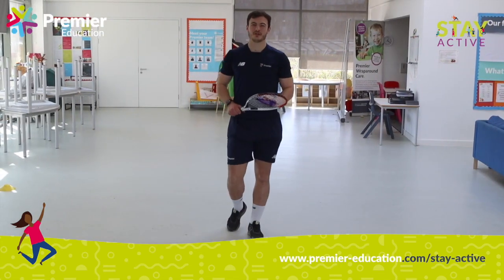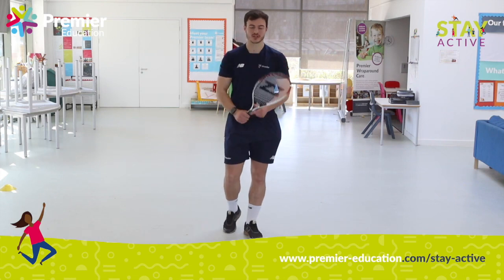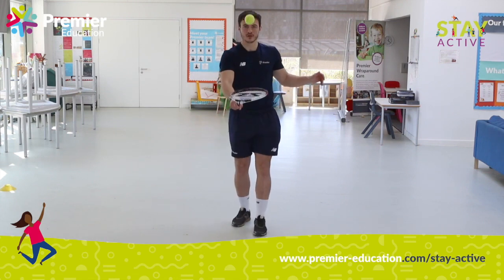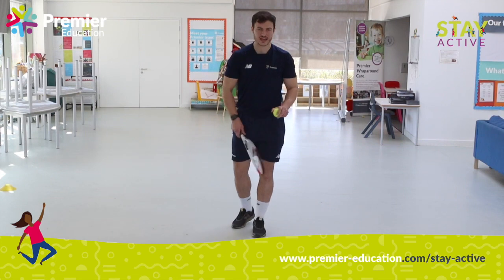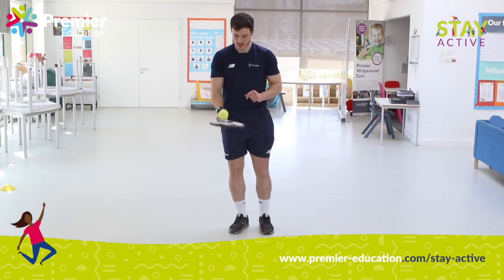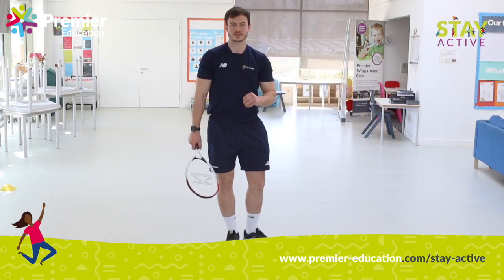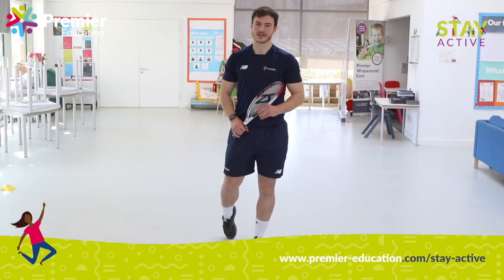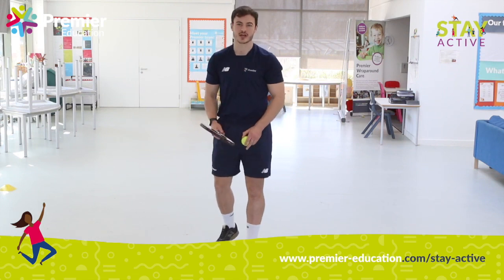PREMIER EDUCATION ‘STAY ACTIVE’ Home Learning: Tennis (Racket Skills)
Join our Quality Assurance manager Sam Spencer for an indoor tennis session focusing on racket skills. This fun session will get the imagination going and probably leave your tummy rumbling as you play games such as ‘flipping the pancake’ and ‘fish, chips, salt & pepper’.

At the end of the session see if you can answer Sam’s questions and share the answers with us in the comments under the video on our facebook page.

Your health and safety is very important to us.

- Participants are encouraged to stay hydrated before, during and after the session.
- Any music which is used during the sessions is done so for learning purposes and not to generate income.
- CHILDREN MUST HAVE PARENTS CONSENT TO TAKE PART IN THIS SESSION.